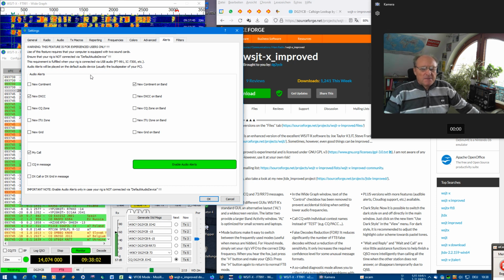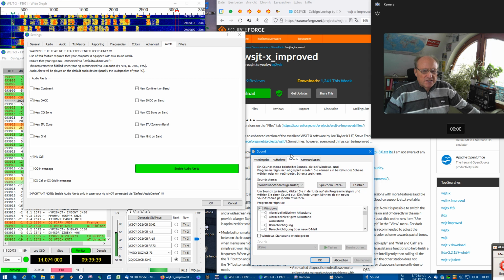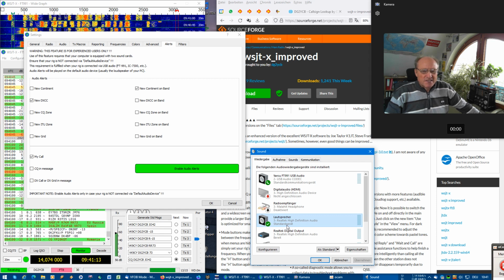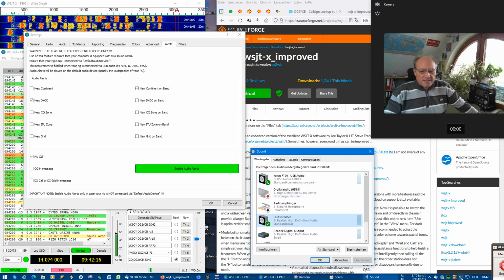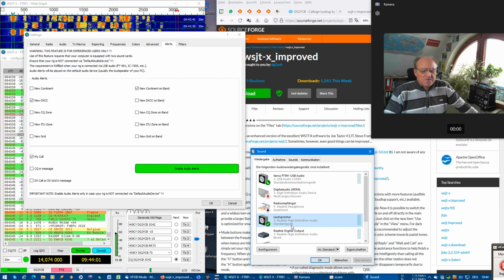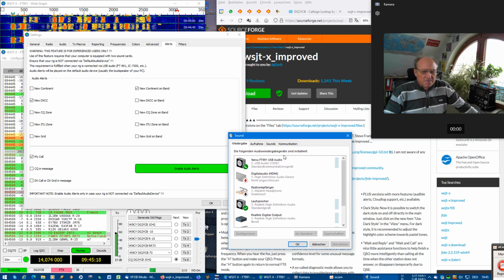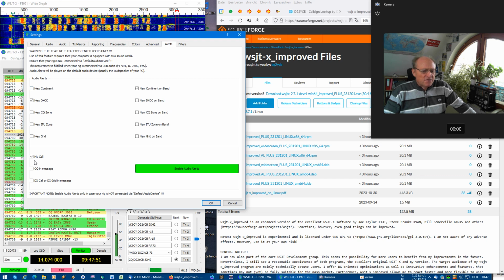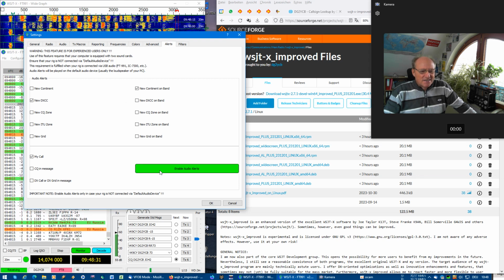Audible Alerts: How to bring them to work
See how to make the right settings on Windows or Linux to get Audible Alerts up and running.